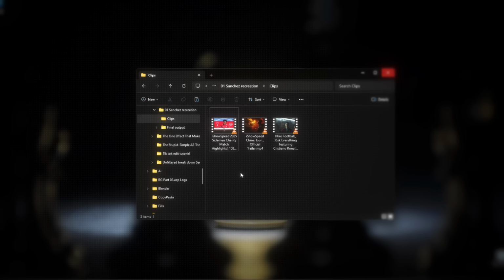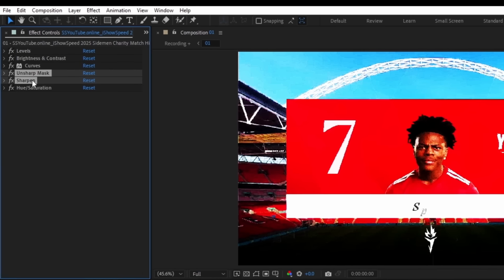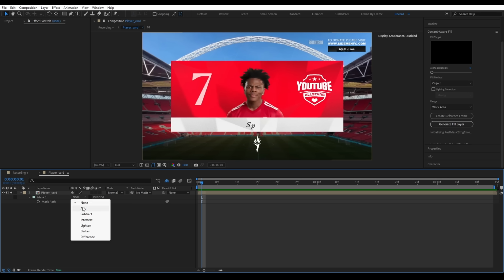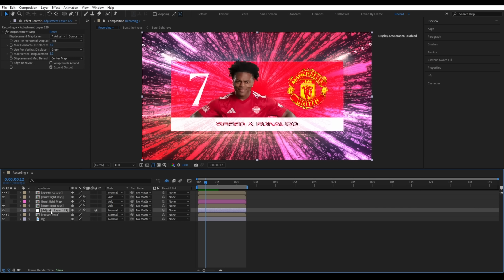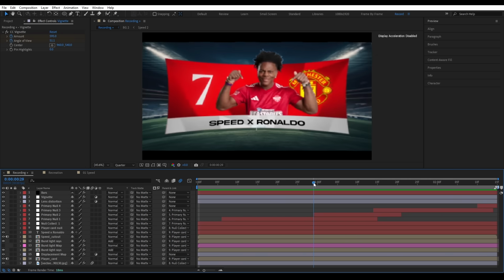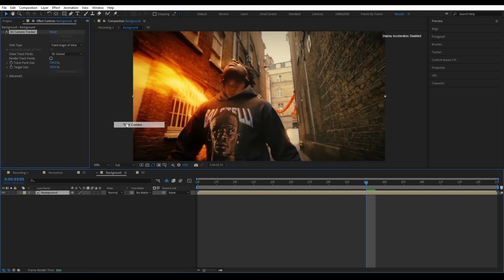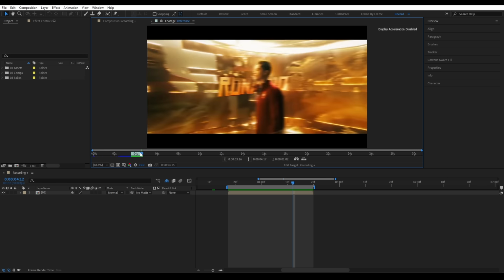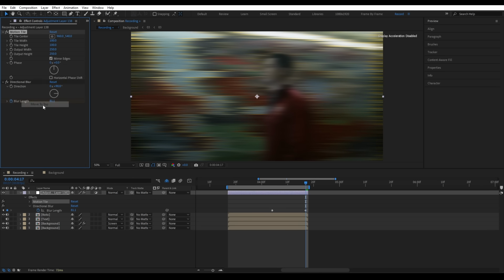Edit Like Sanchezae – Step-by-Step AE Tutorial (No BS)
Edit Like @sanchezae  – After Effects Breakdown Tutorial

📦 Assets
• Project File (look for resource tab)
• Preset: https (look for resource tab)

💻 Software Used
• Adobe After Effects (Creative Cloud):
Aff link – supports the channel

➤ Timestamps:
0:00 Prologue
2:35 Tutorial
20:37 Epilogue

🎵 Music Credits
• From Uppbeat

– Ottom – Go Big or Go Home

– Braden Deal – Let's Stay In